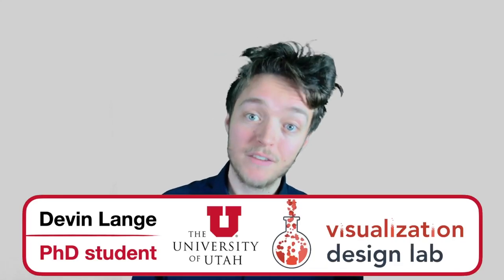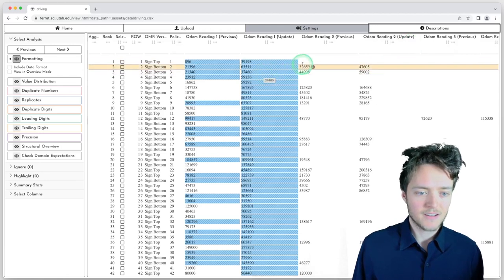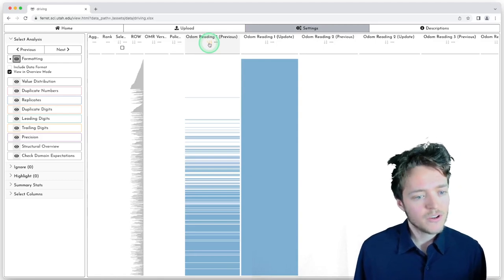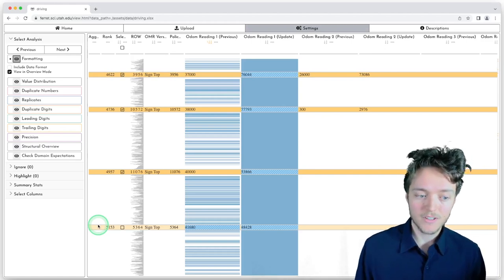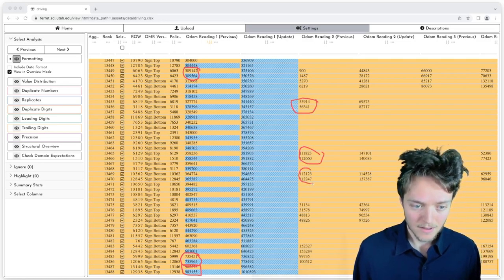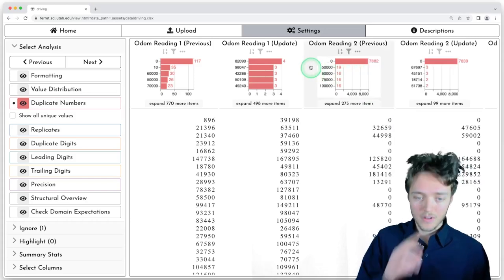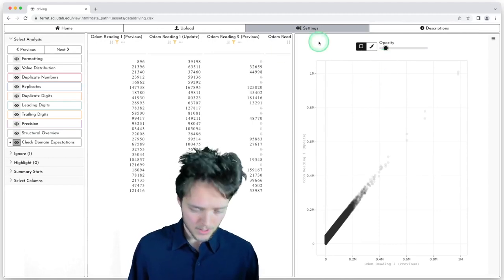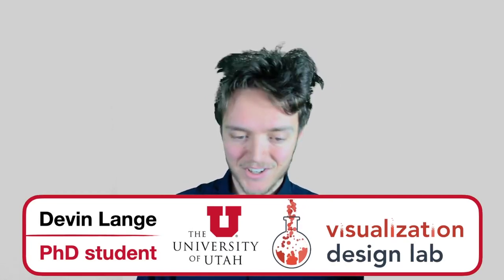Ferret Case Study Demo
This demonstration of the tool goes through a case study for a single dataset. For more information on the tool and publication,